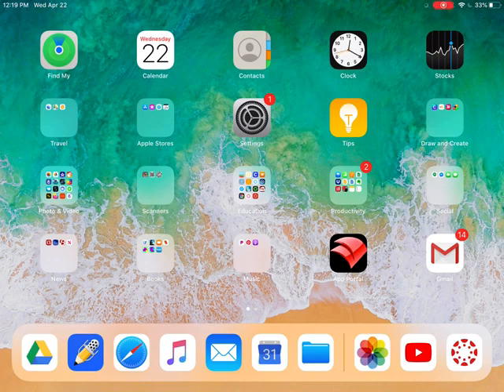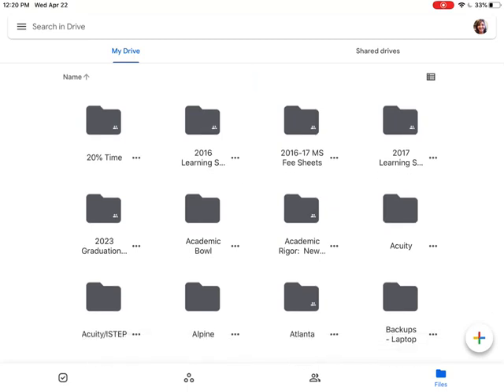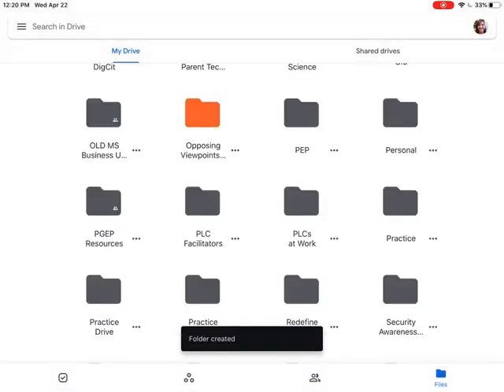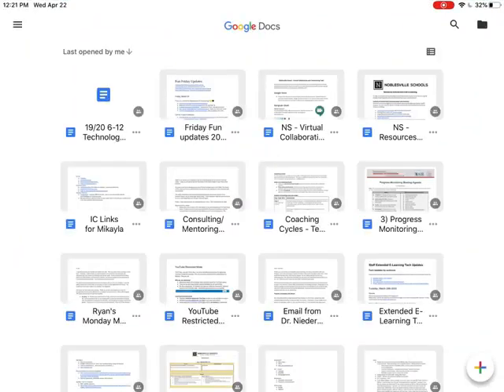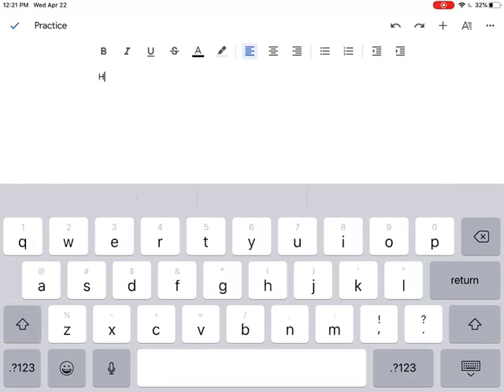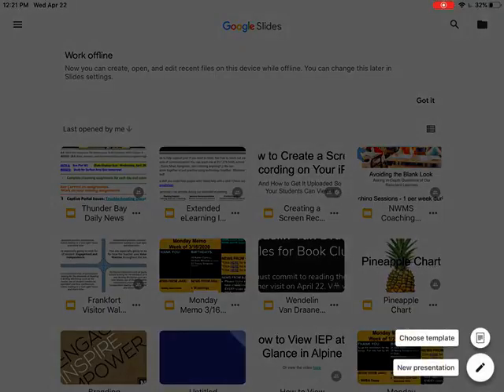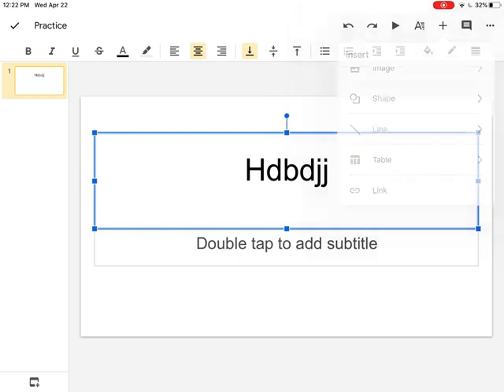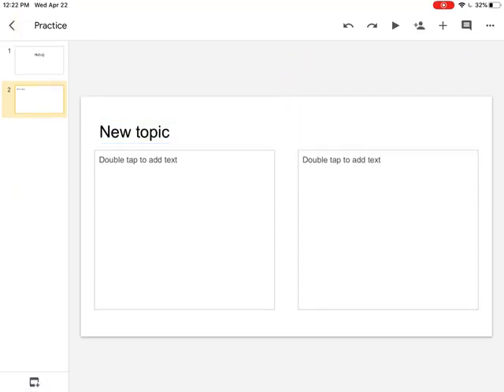How to use Google Apps | For Students